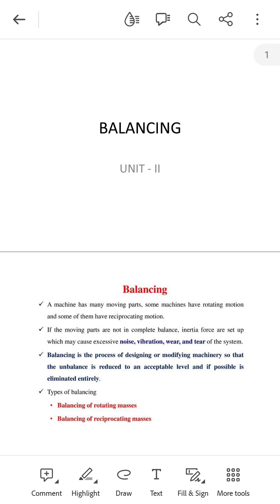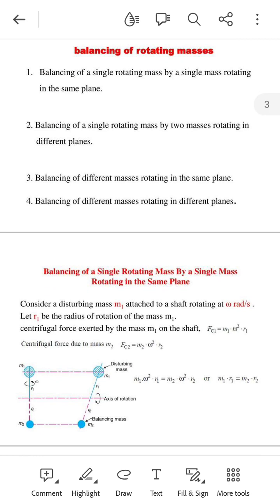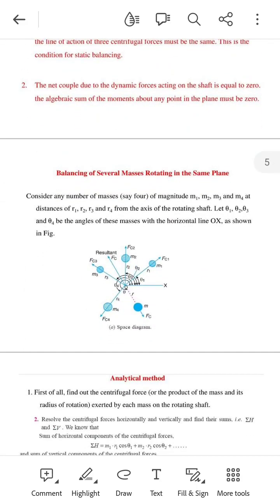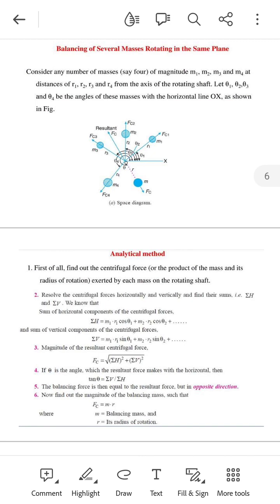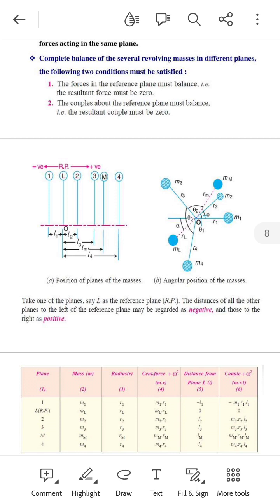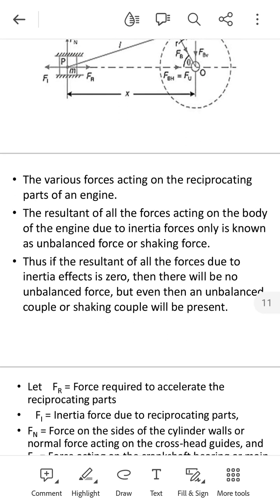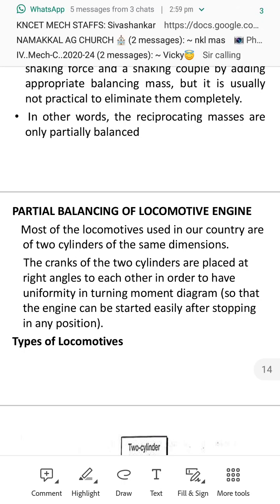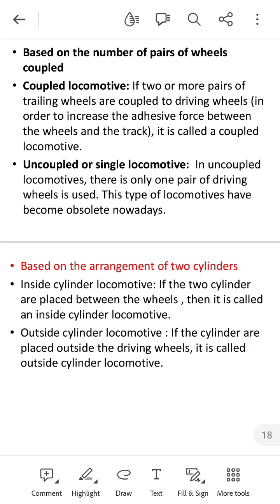Unit II Balancing